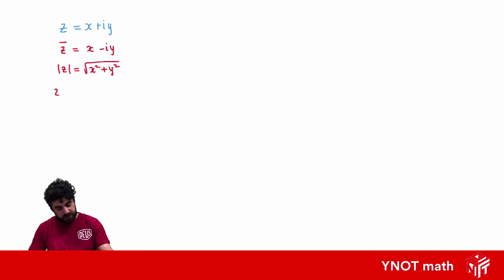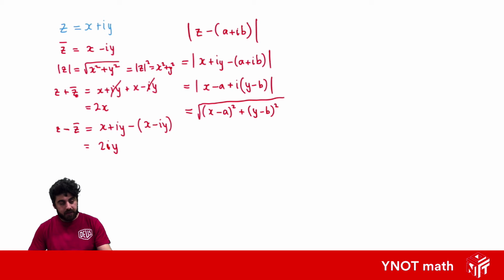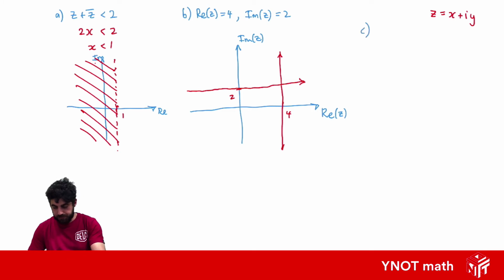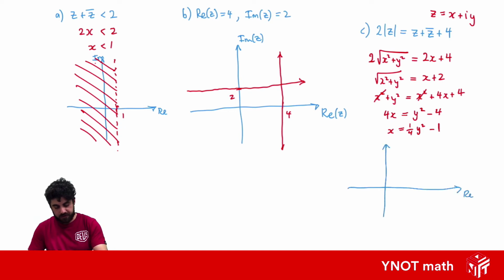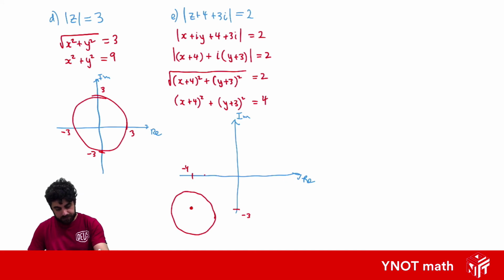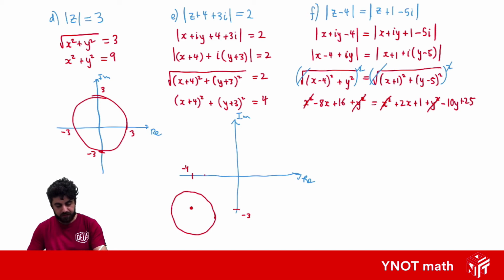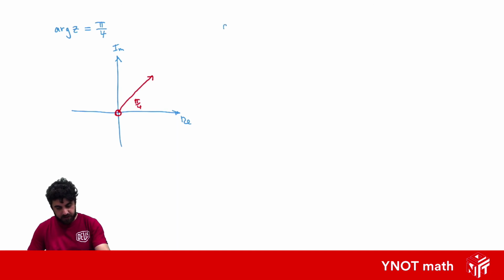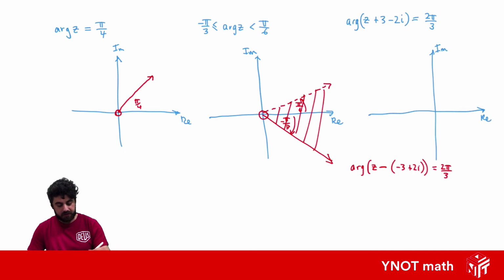Curves and Regions on the Argand Diagram